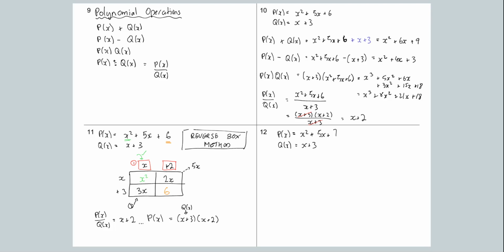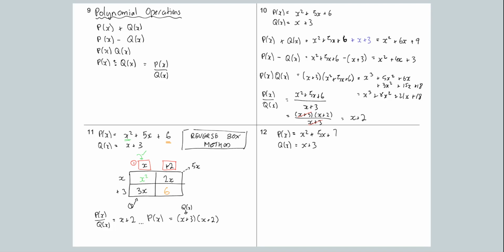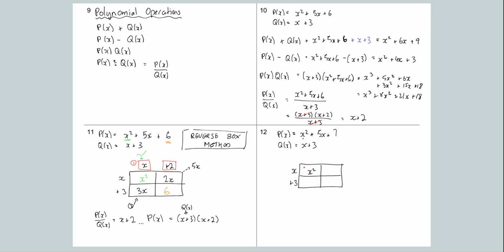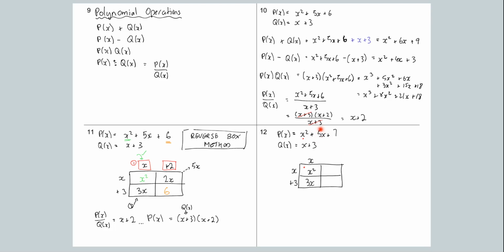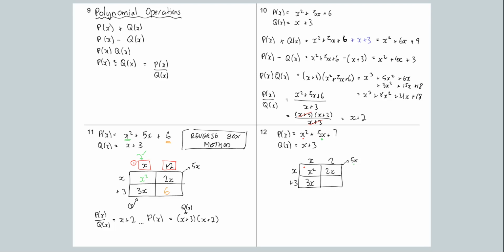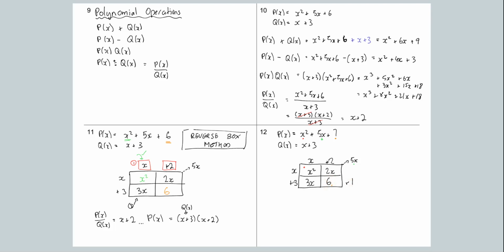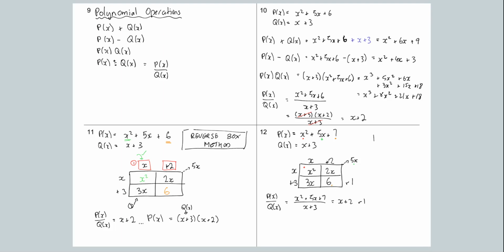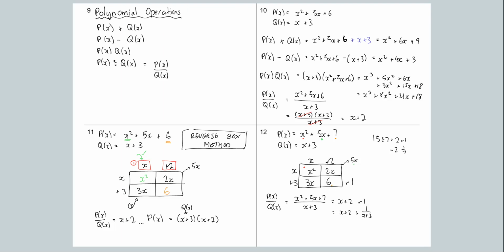MM315 6BQ4-7 pt 1.webm